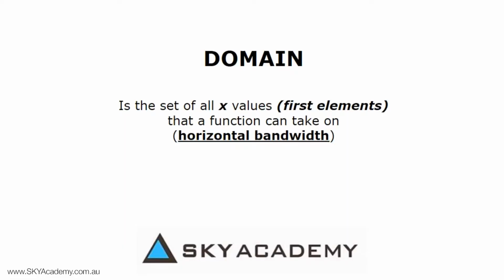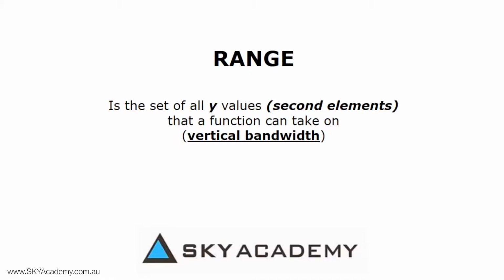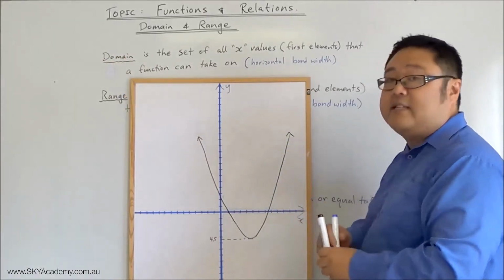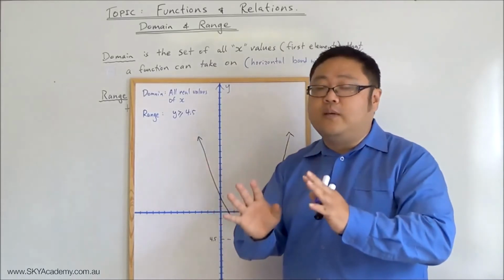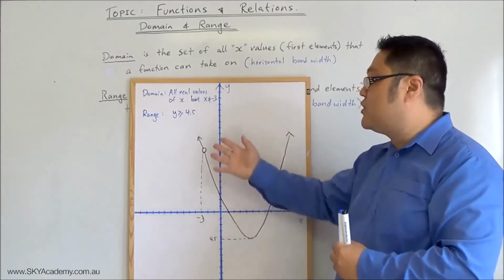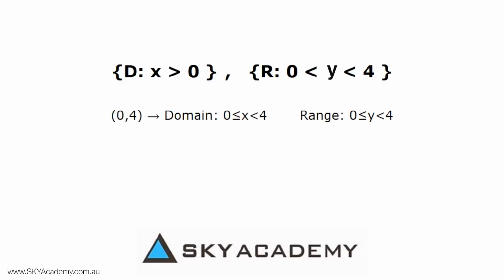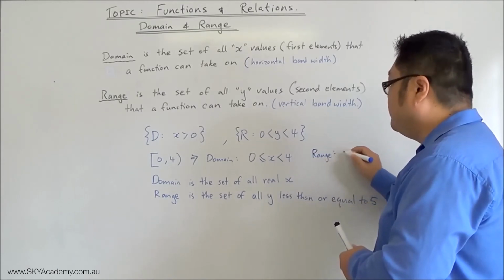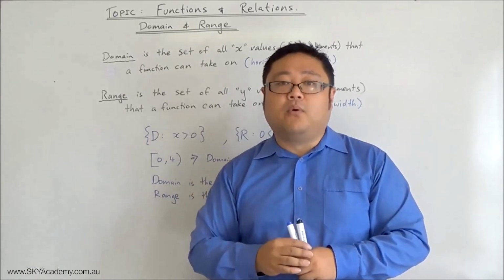Functions and Relations Domain and Range Sky Academy